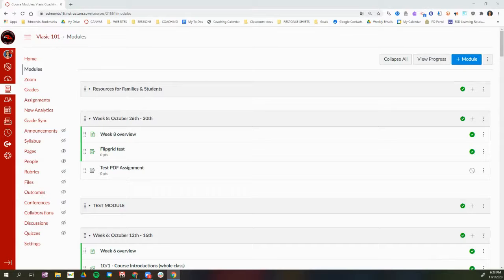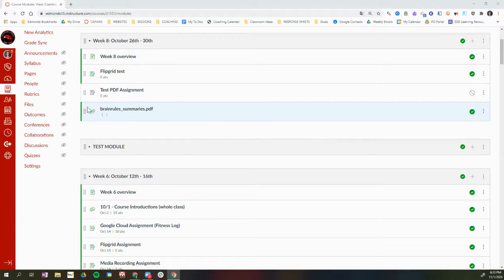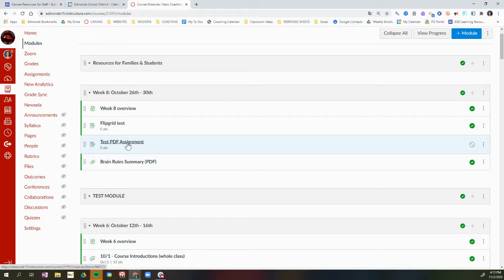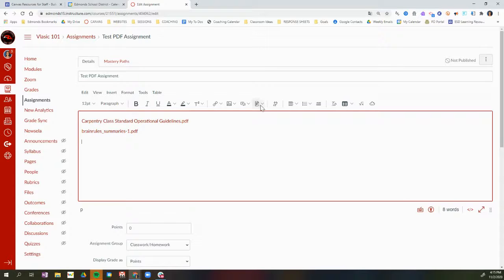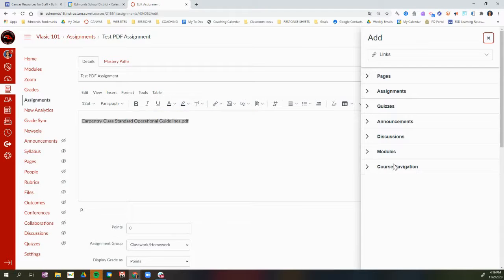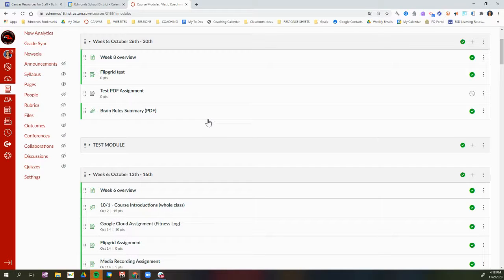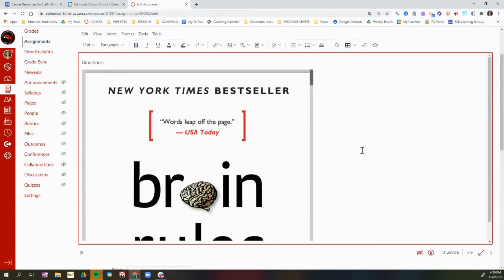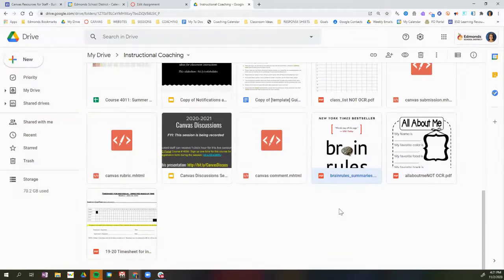How to add a PDF